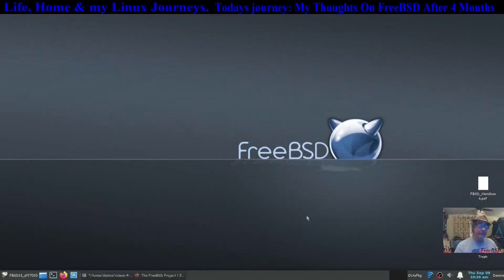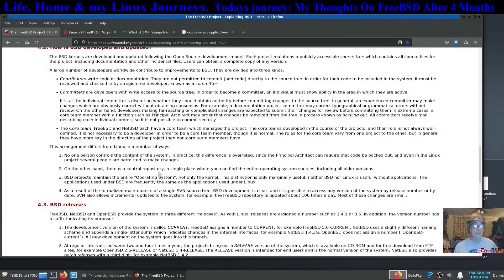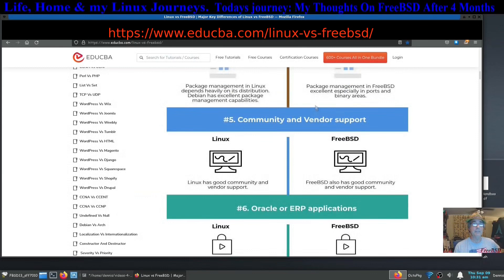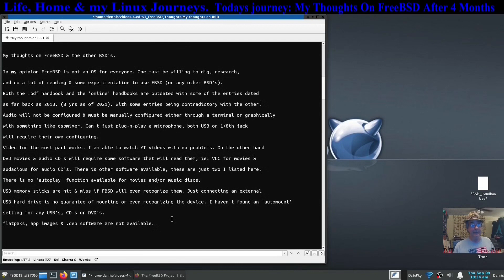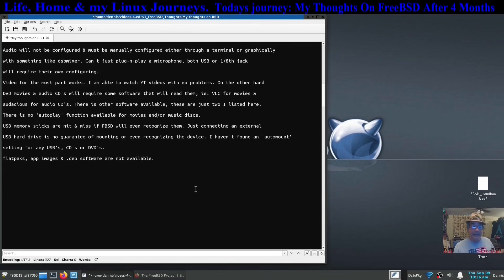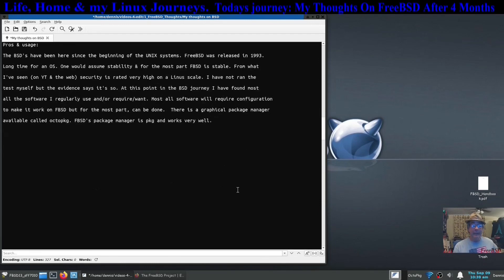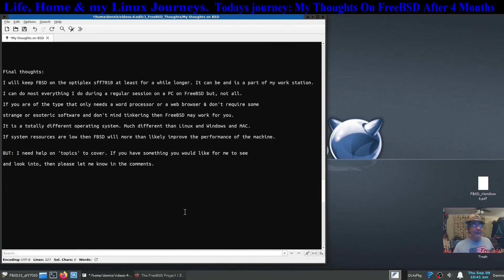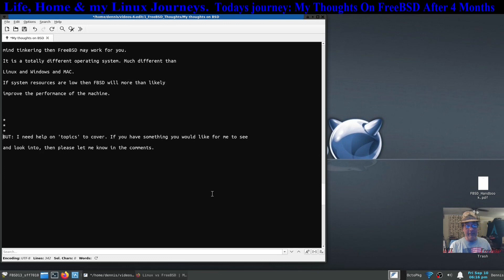FreeBSD Just Some Thoughts On My BSD Journeys So Far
google search: differences in FreeBSD (Unix/Like & gnu/Linux
Differences in the system scope are one of the key differences between Linux and FreeBSD.Linux is just a kernel alone and uses various extra components from different sources. But FreeBSD has a kernel along with its own operating system that acts as a single-package unit.
FreeBSD works as a complete operating system.

SMP (symmetric multiprocessing) is the processing of programs by multiple processors that share a common operating system and memory. ... A single copy of the operating system is in charge of all the processors. SMP, also known as a "shared everything" system, does not usually exceed 16 processors.

My thoughts on FreeBSD & the other BSD's.

In my opinion FreeBSD is not an OS for everyone. One must be willing to dig, research, and do a lot of reading & some experimentation to use FBSD (or any other BSD's).
Both the .pdf handbook and the 'online' handbooks are outdated with some of the entries dated as far back as 2013. (8 yrs as of 2021). With some entries being contradictory with the other.
Audio will not be configured & must be manually configured either through a terminal or graphically with something like dsbmixer. Can't just plug-n-play a microphone, both USB or 1/8th jack will require their own configuring.

Video for the most part works. I am able to watch YT videos with no problems. On the other hand DVD movies & audio CD's will require some software that will read them, ie: VLC for movies & audacious for audio CD's. There is other software available, these are just two I listed here.
There is no 'autoplay' function available for movies and/or music discs.
USB memory sticks are hit & miss if FBSD will even recognize them. Just connecting an external USB hard drive is no guarantee of mounting or even recognizing the device. I haven't found an 'automount' setting for any USB's, CD's or DVD's.

flatpaks, app images & .deb software are not available.

Pros & usage:

The BSD's have been here since the beginning of the UNIX systems. FreeBSD was released in 1993. Long time for an OS. One would assume stability & for the most part FBSD is stable. From what  I've seen (on YT & the web) security is rated very high on a Linus scale. I have not ran the
test myself but the evidence says it's so. At this point in the BSD journey I have found most all the software I regularly use and/or require/want. Most all software will require configuration to make it work on FBSD but for the most part, can be done.  There is a graphical package manager
available called octopkg. FBSD's package manager is pkg and works very well.

 Cons:

Unless your needs are very simple FreeBSD will require a lot of hands on time to configure to work for you.The gaming situation is another hit or miss situation.

Apparently 'steam' can be installed with a very long list of configurations in conjunction with other software to pre-install & configure.

Some software is not available in the FBSD repos or in ports. Such as hardinfo & gnome-disk-utilty.  Using ports to compile software is another hit & miss situation. I have tried to compile several choices of software only to fail in the end.  For example, Virtualbox-ose, hplip & k3b all failed.

Final thoughts:

I will keep FBSD on the optiplex sff7010 at least for a while longer. It can be and is a part of my work station. I can do most everything I do during a regular session on a PC on FreeBSD but, not all.
If you are of the type that only needs a word processor or a web browser & don't require some strange or esoteric software and don't mind tinkering then FreeBSD may work for you.
It is a totally different operating system. Much different than Linux and Windows and MAC. If system resources are low then FBSD will more than likely improve the performance of the machine.